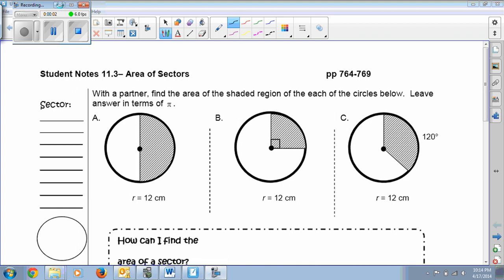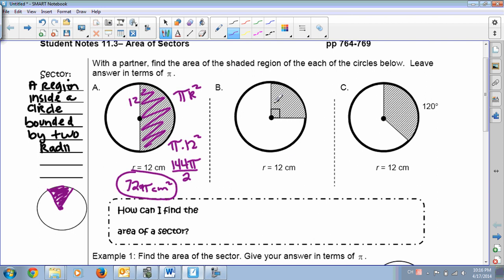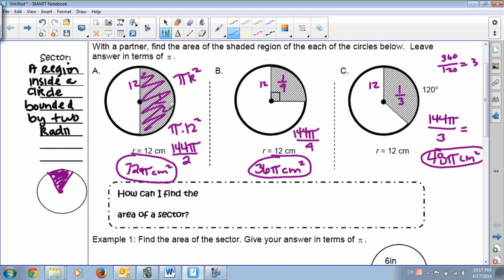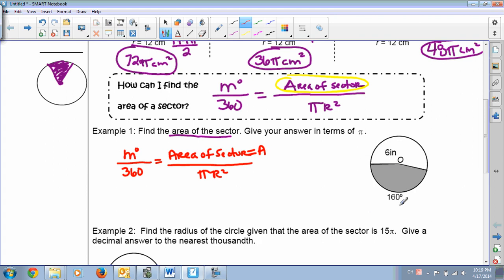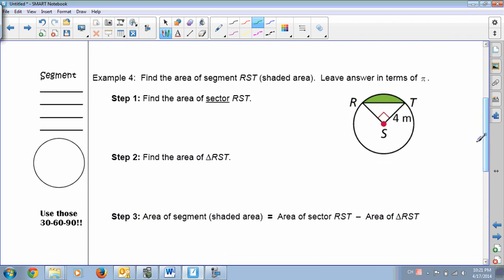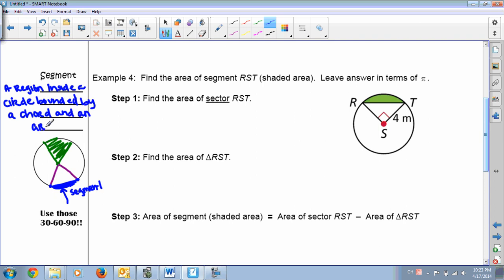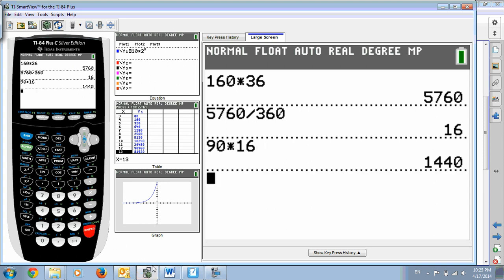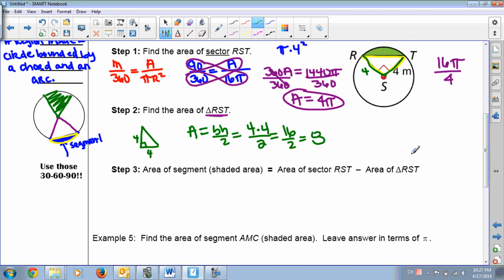Area of Sectors Lesson 11 3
Lesson 11.3
Mountjoy
Geometry